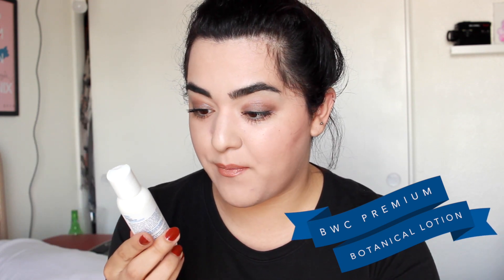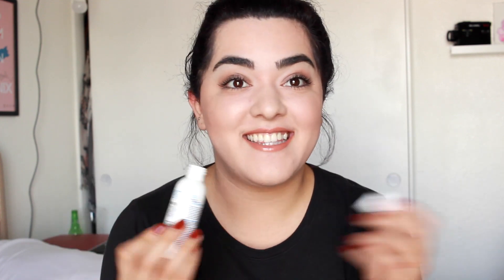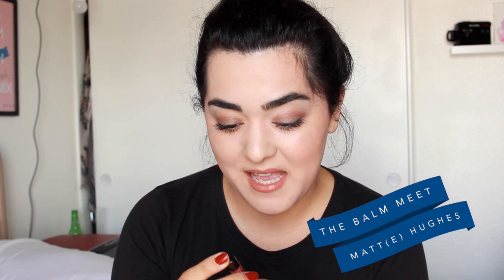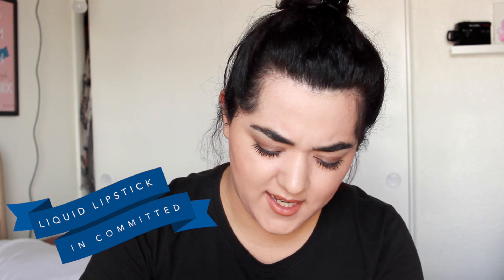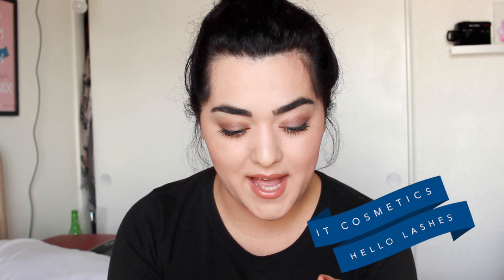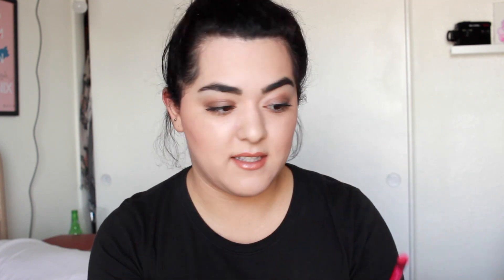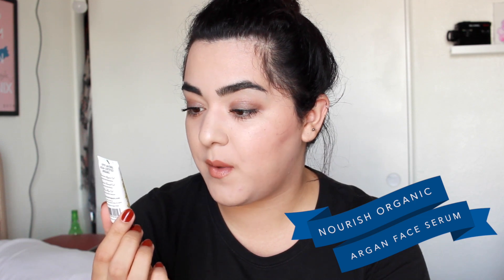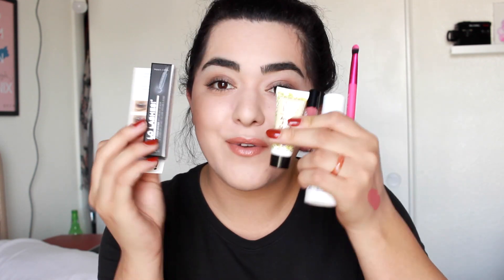October 2015 Ipsy Bag Opening | Laura Neuzeth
I got my October Ipsy bag! This time around I got a really impressive bag that I'm very excited to share with all of you. Let me know what you got in the comments below!

Foundation: Maybelline Matte + Poreless in 110 and 115
Cheeks: Hourglass Ambient Lighting Blush in Mood Exposure
Highlight: Alima Pure Highlighter in Luna
Eyes: Circa Beauty Color Saturated Eye Crayon in Pure Topaz
Mascara: Maybelline Falsies Push Up Drama Mascara
Lips: Marc Jacobs Lip Gel in Moody Margot
Nails: Butter London Nail Lacquer in It's Vintage*
Shirt: Everlane
Rings: Del Mar Fair Gemstone Market